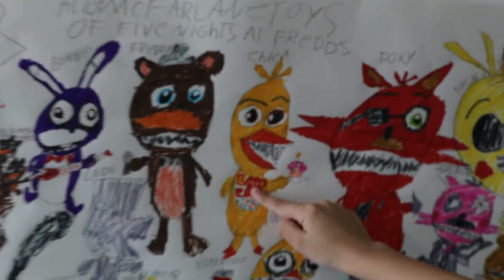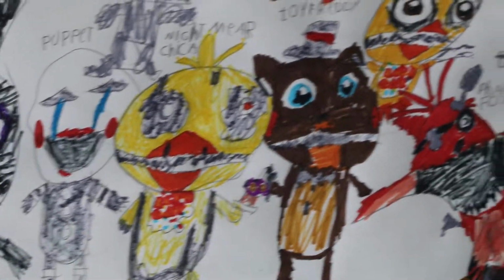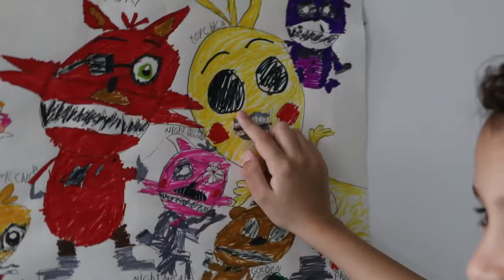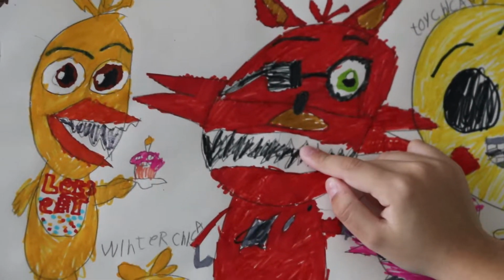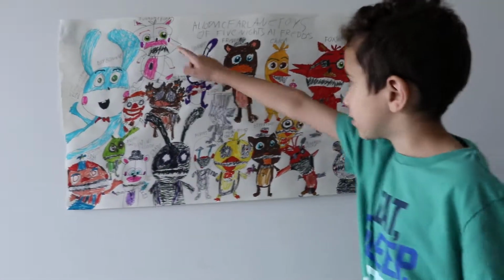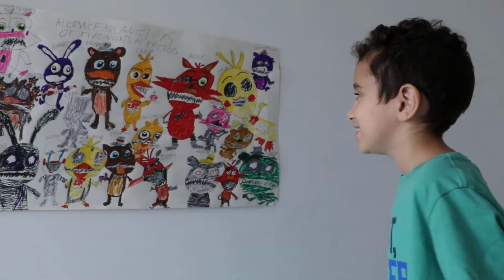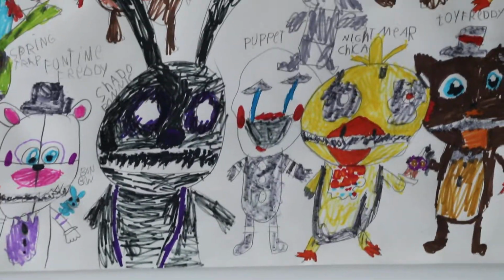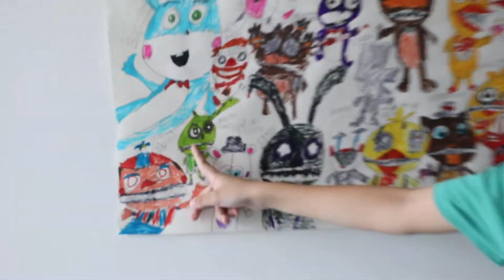Five nights at Freddy - Drawings of all the McFarlane toys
All Five nights at Freddy characters of the McFarlane toys!!!